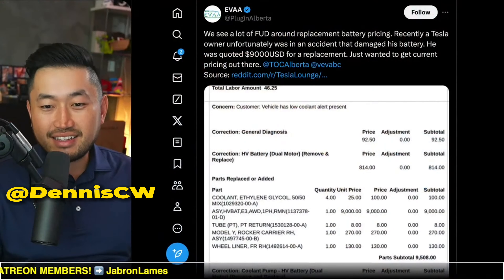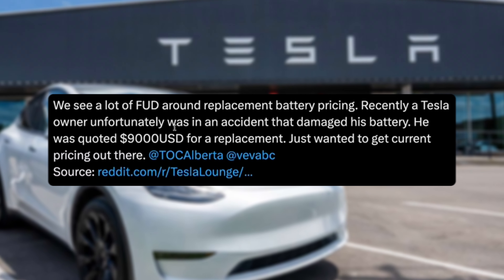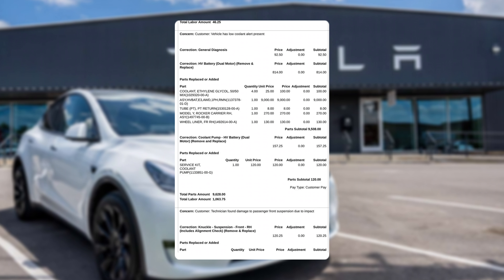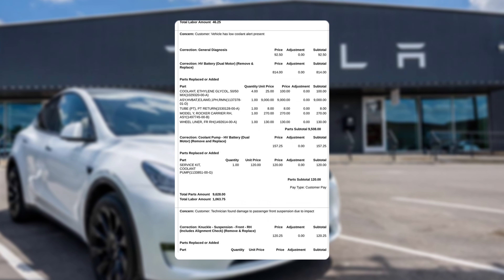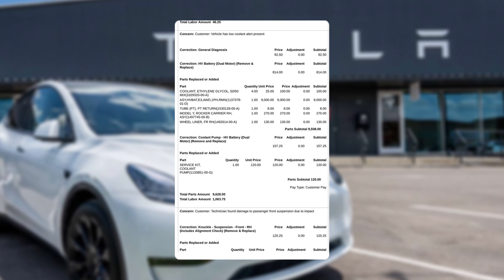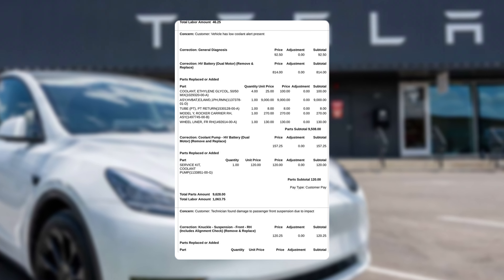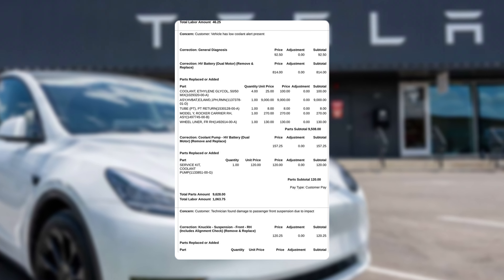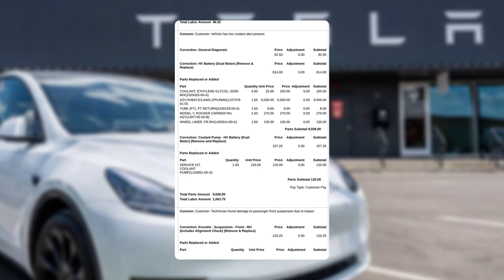The Surprising Cost of a Tesla Battery Replacement